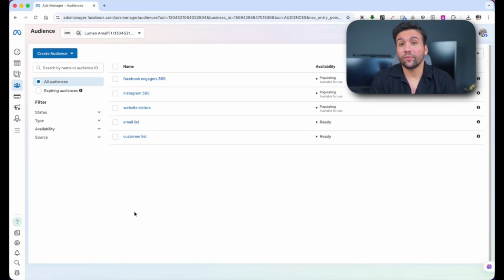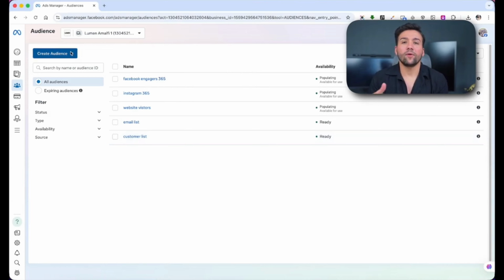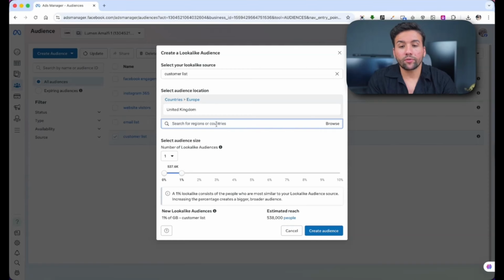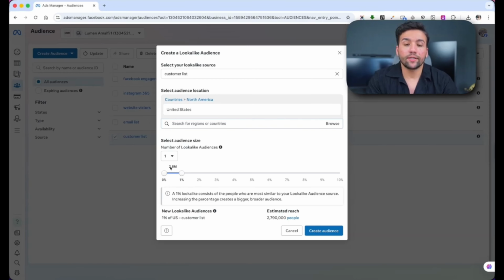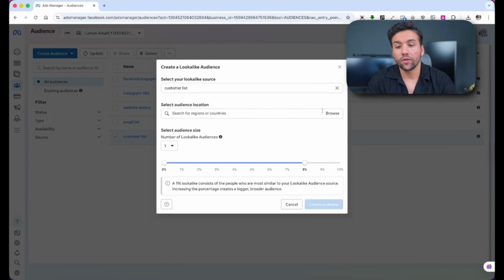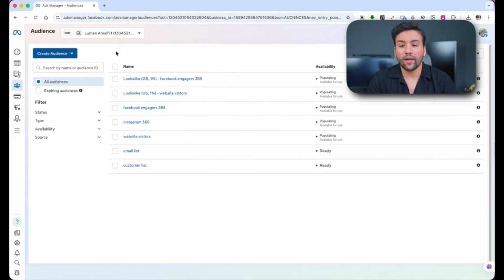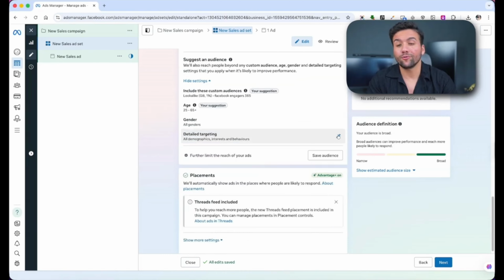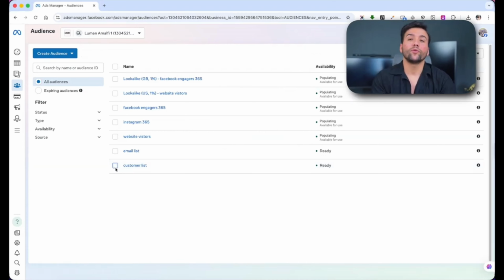This Is How You Find Better Customers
Get your first sale in 30 days or double your current store revenue—or your money back.

Trying to start your first online store? We partnered with Shopify
Exclusive offer — start FREE + 3 months for $1/month If you want to scale your ads, you need to find more people who are likely to buy—not just more traffic. That’s where lookalike audiences come in.
In this video, I break down how to create lookalike audiences inside Meta Ads Manager and why they’re one of the most powerful tools for finding better customers. Instead of guessing who to target, you’re using real data from people who have already interacted with your business.
You’ll learn how lookalike audiences work, how to choose the right source audiences like customer lists, website visitors, and engagement data, and why the quality of your source audience matters. I also walk through how to select the right audience size, what the percentage ranges mean, and how to test different variations for the best results.
On top of that, I explain how to use lookalike audiences properly inside your campaigns, why you shouldn’t over-restrict them with additional targeting, and how to keep them updated as your data grows.

At the end of the day, scaling isn’t about reaching more random people—it’s about reaching more of the right people. This video will show you how to do exactly that.